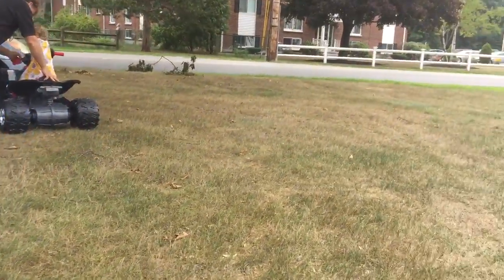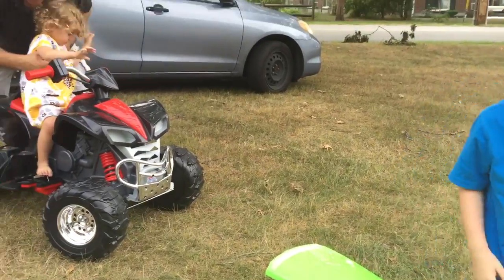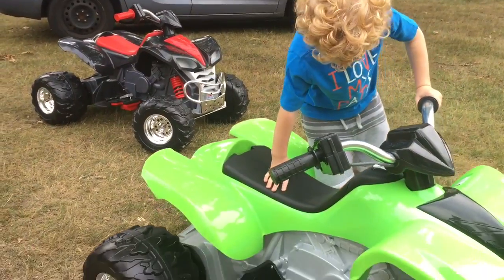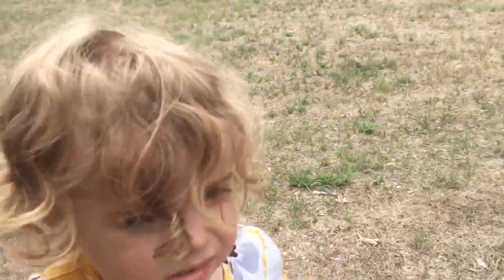Cole and Tova get ATVs